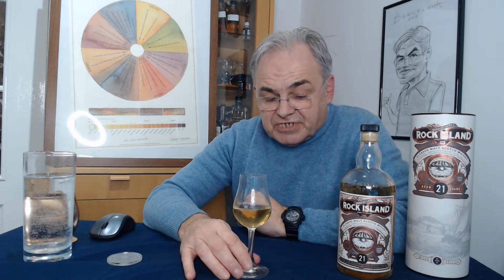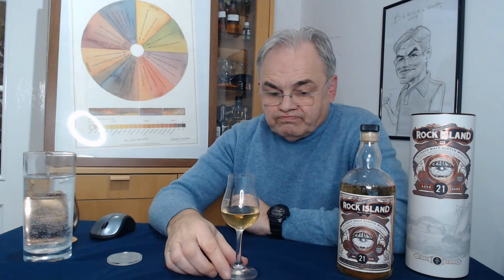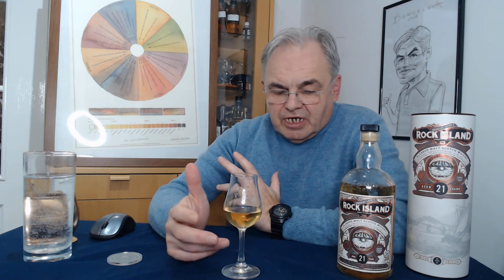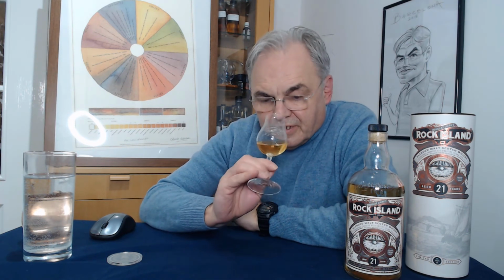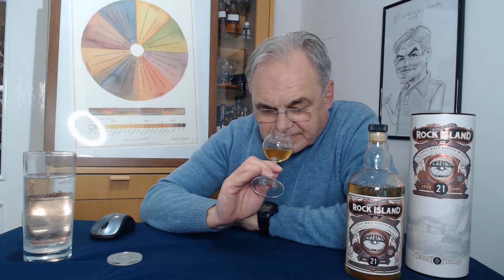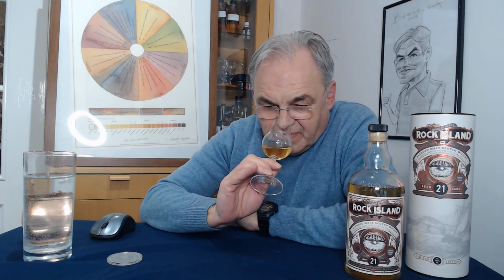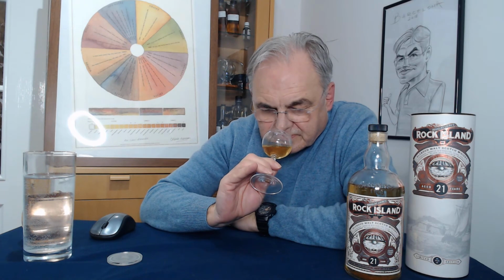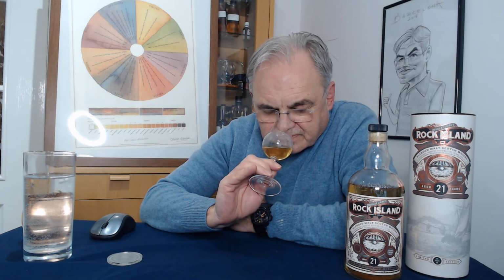Rock Island 21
A well put together vatted malt